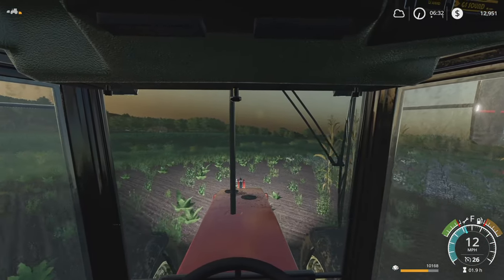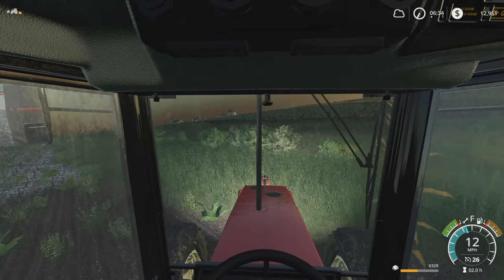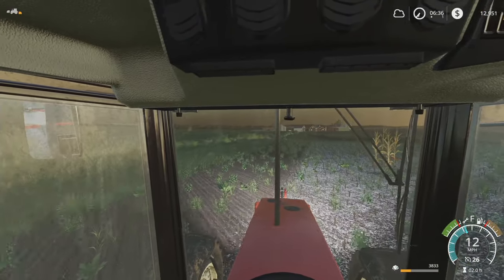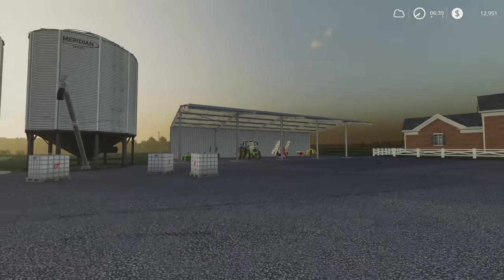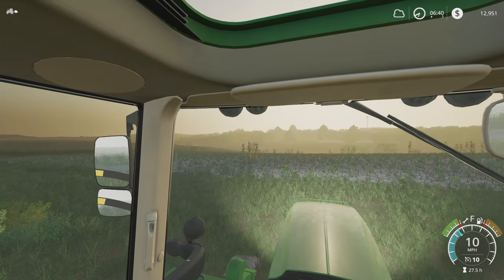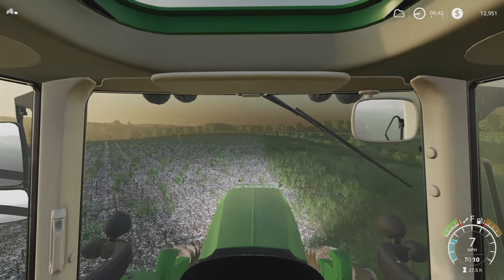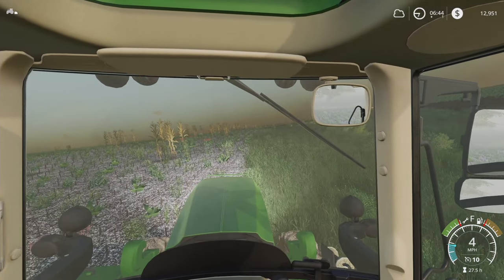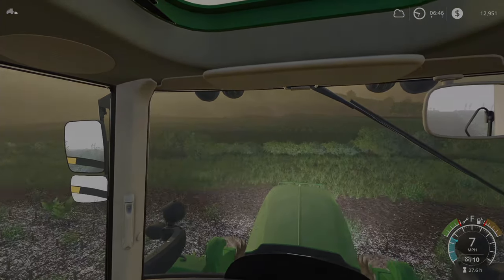FS19 | Rolling Hills Cattle Farm 06 | Wheel / Pedals / TrackIR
Welcome to Rolling Hills. This series will start with a custom farm built using placeables and the landscaping tools. I plan to raise dairy cattle and possibly expand into other animal types. Our neighbor Marc Dupont may be helping out from time to time, check out this channel

For controls I am using a Logitech G27 wheel, a CH Fighterstick USB joystick, and also TrackIR5 with a ProClip